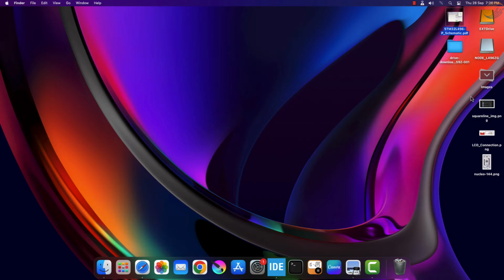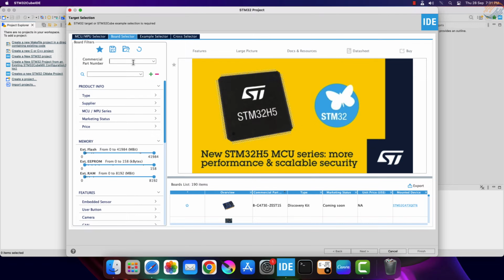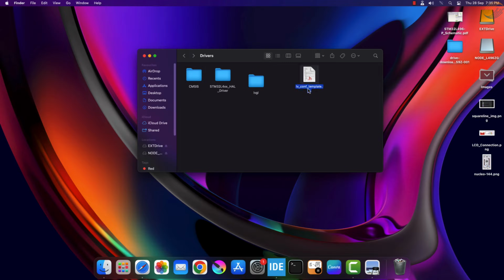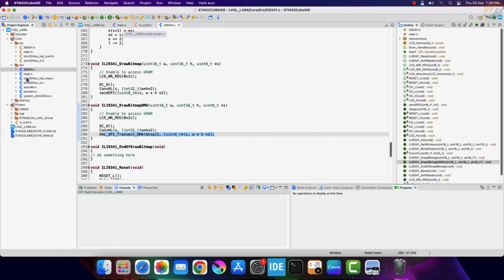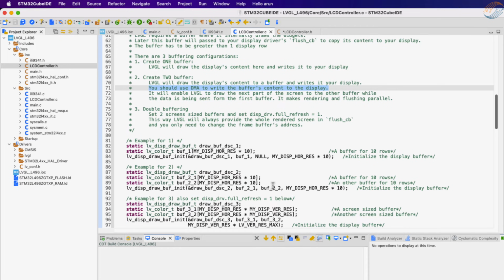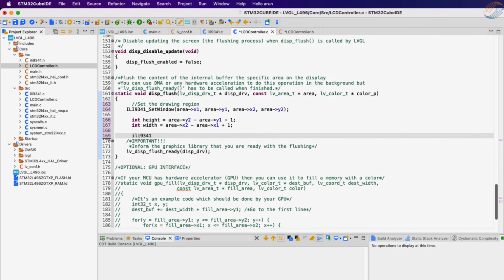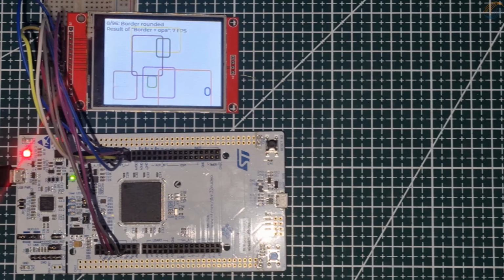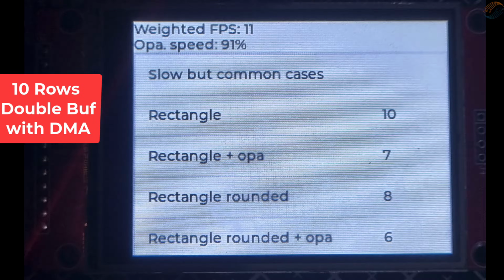STM32 LVGL Tutorial | Getting Started with LVGL on STM32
SUPPORT US

0:00 Introduction and setup
2:24 Library download and versioning
3:41 Project configuration
5:50 LVGL integration and settings
7:56 Display driver integration
9:11 LVGL porting and buffering
12:29 Basic flushing implementation
14:40 Initialization and testing
16:26 Benchmark testing
17:51 DMA optimized rendering